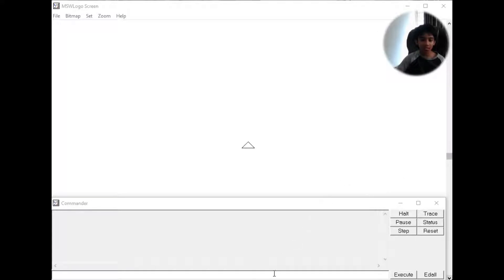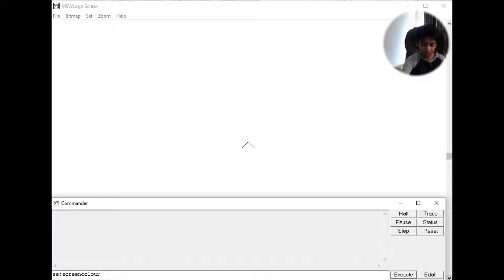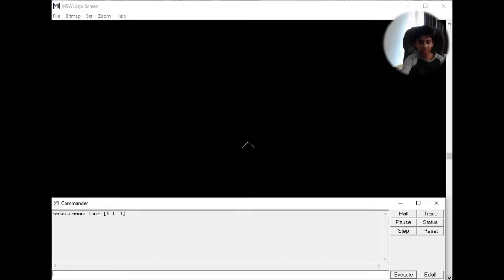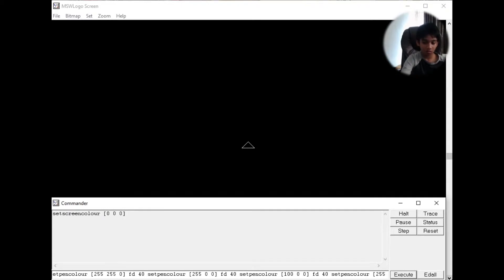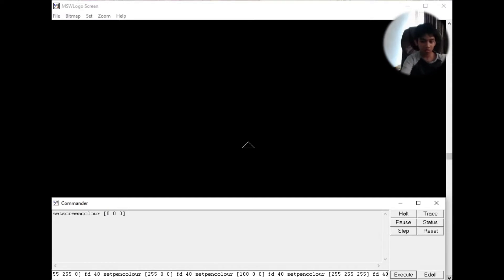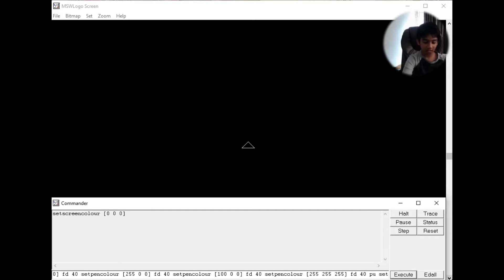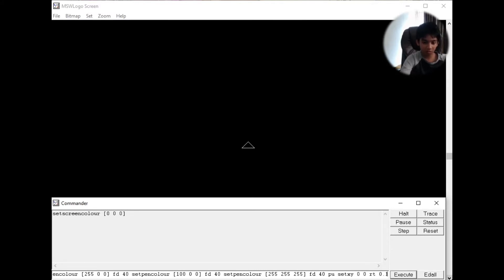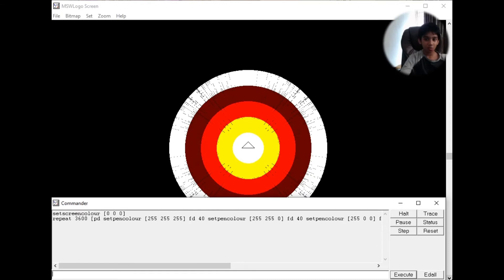Create Jupiter using MSW LOGO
How to create cross section of Jupiter by MSW LOGO
This cross section will show the composition of gases in Jupiter